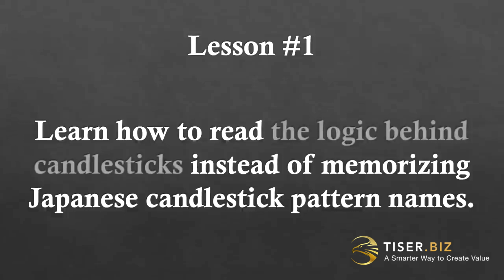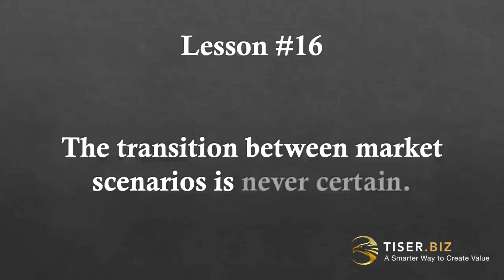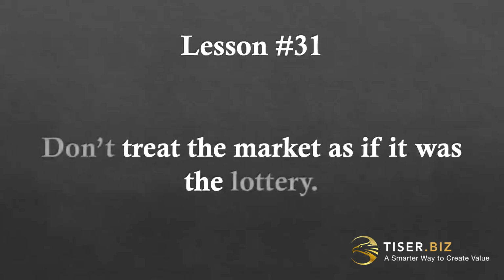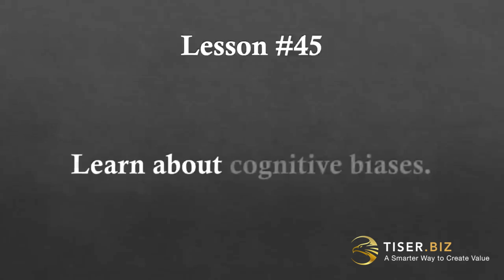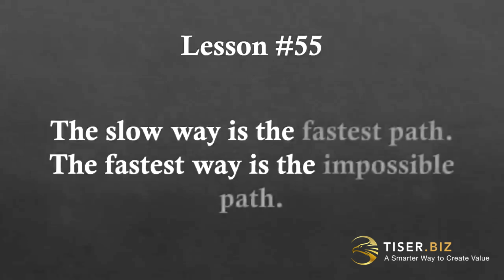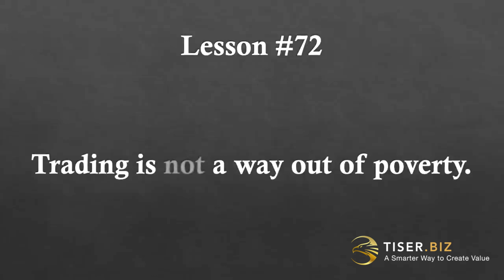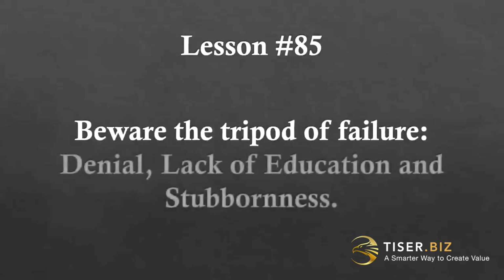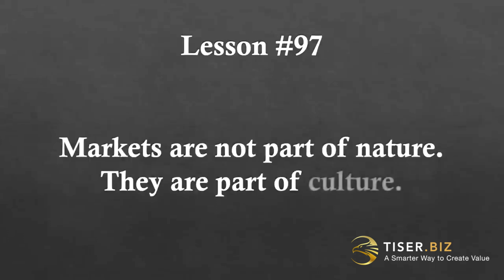TRADING 100 Lessons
100 trading lessons from Tiser Ltd.
The main concepts and principles of exchange trading are considered. As well as a description of working tools and strategies.
This course will be of interest to both novice traders and more experienced bidders

If you want to make money on the crypt, but so far you don't have enough knowledge, experience and time - check out our offer from the Tiser Biz team. We are ready to offer you guaranteed earnings from 30 to 50% per month.

Tiser Biz